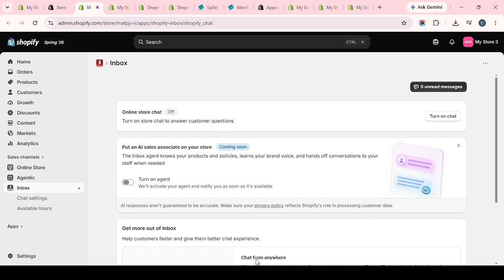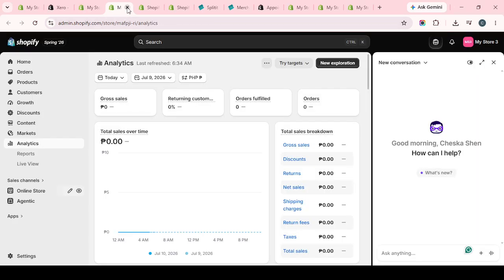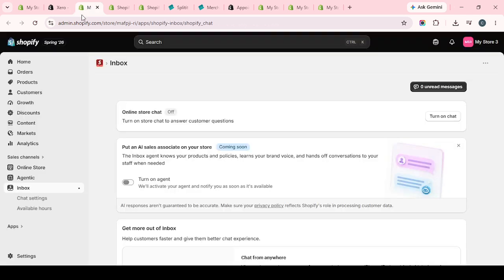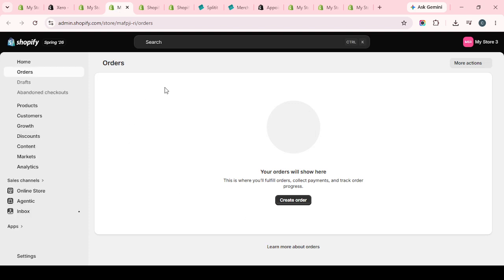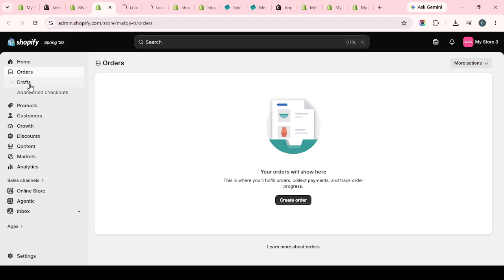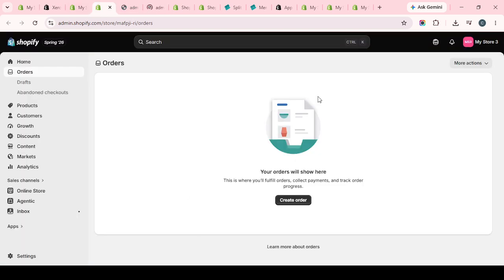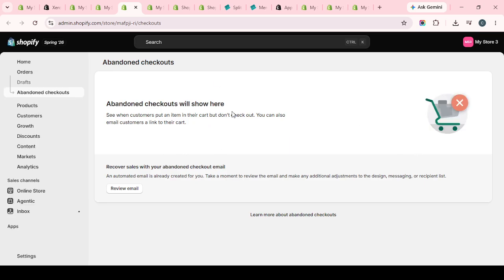How To Send a Custom Invoice on Shopify Draft Orders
Millions of consumers search for products using visual platforms like Google Images, yet most Shopify merchants leave their image alt text completely blank! In this visual SEO tutorial, we show you how to maximize your visibility using image optimization. Learn the exact rules for writing descriptive, keyword-rich image alt text for screen readers and search bots. We also walk through file-size benchmarks for hero images and thumbnails, and show you how to leverage Shopify's automatic WebP/AVIF compression to maintain crystal-clear image quality without destroying your page load speeds.